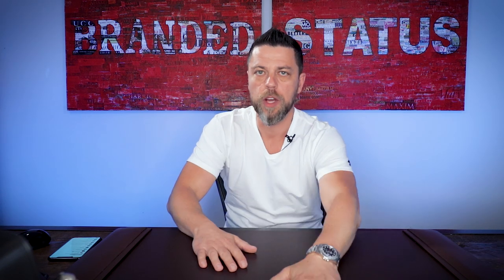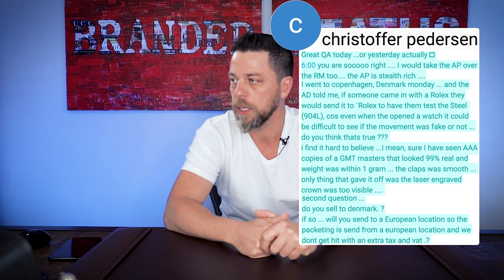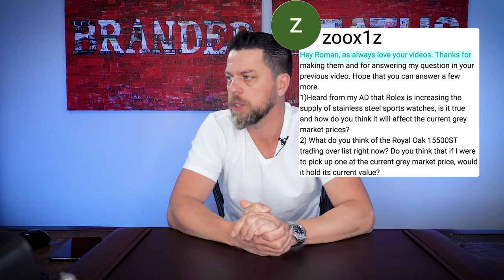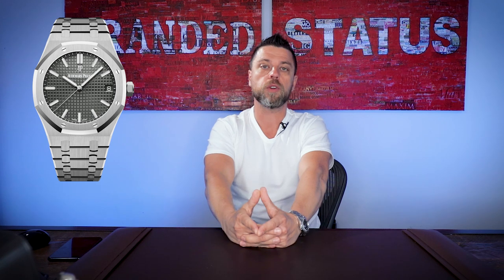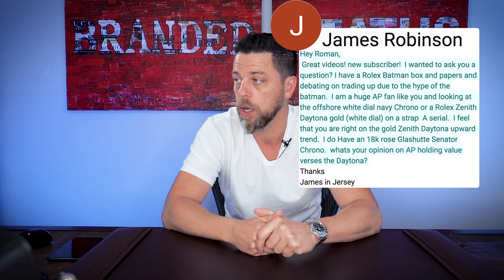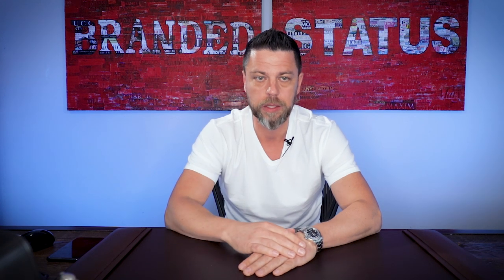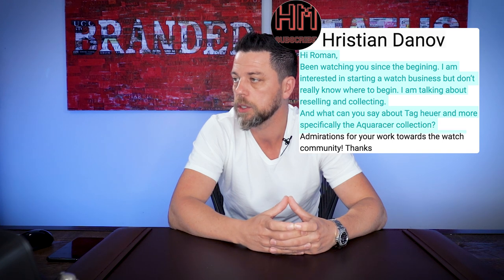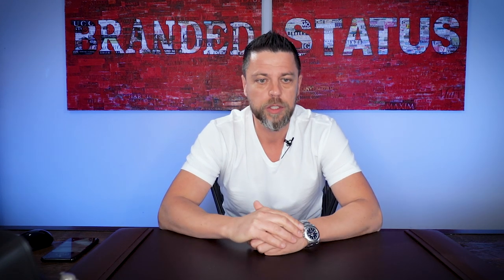Q&A #52 How Can YOU Get Started in the Watch Business? Can VATs Be Avoided?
Have you ever thought about starting your own watch business but don't know where to begin? If "how to sell watches online" is something you've Googled in the past, I've got a little insight.

Selling watches online isn't usually as easy as it seems but I do have some tips that will simplify the process. Welcome to Episode 52 of Q&A Tuesday. Today's video is JAM-packed with variety! I know I'm not the only watch dealer around and it's pretty interesting to get so many questions about what it's like working in this industry and HOW to make money selling watches online. That being the case, I will give you some of my best tips on how to get started in the watch business. Rolex also comes up today—the king of watch brands—how could it not? I give you a little insight on whether or not your Rolex AD is blowing smoke or telling it how it is. You'll also hear a bit about Patek watches, Audemars Piguet and more.

💬 If you were to start your own business (any kind), what would it be?

⚙️ Would it be difficult for a Rolex AD to tell a real vs fake Rolex apart?

⚙️ Do you sell to Denmark?
Can you ship to a European location from a European location?

⚙️ Is it true that Rolex is increasing the supply of stainless steel sports watches?
If so, how do you think it will affect the current grey market prices?

⚙️ What do you think of the Royal Oak 15500ST trading over list right now?
If I were to pick one up at the current grey market price, would it hold its value?

⚙️ What's your opinion on AP holding value verses the Daytona?

⚙️ What's your feeling around the hype of Tiffany stamped dials on Patek watches? Are you a fan of the limited editions and do you think it's a bubble within a bubble?

⚙️ I'm interesting in starting a watch business (reselling and collecting). Where should I begin?

⚙️ What are your thoughts on Tag Heuer and more specifically, the Aquaracer Collection?

💕 BIG THANKS to Christoffer Pedersen, zoox1z, James Robinson, Shaya and Hristian Danov for their questions and comments!